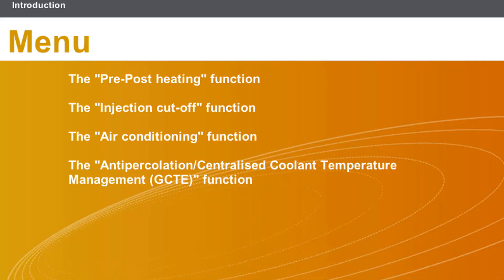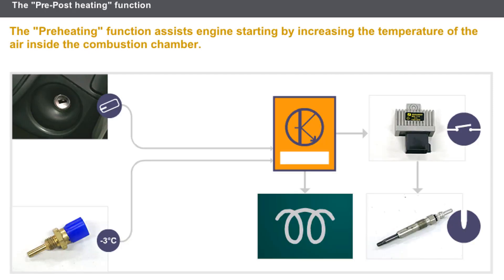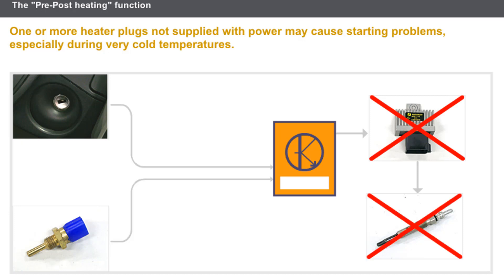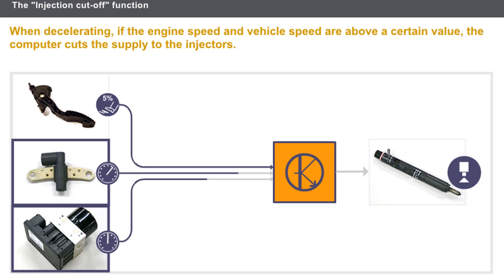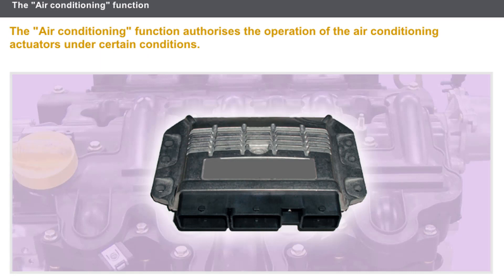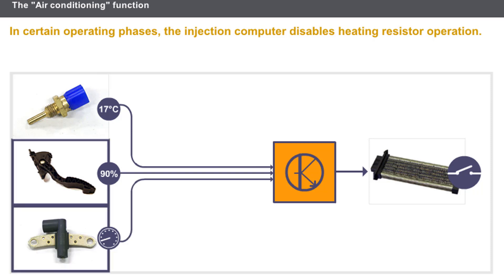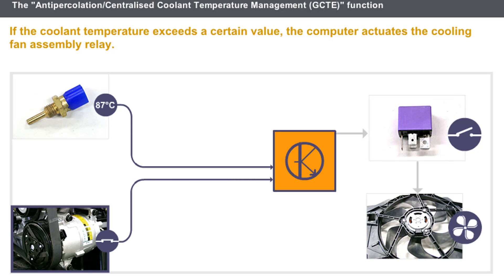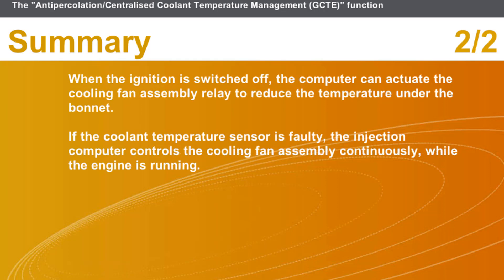Engine diesel (part7) auxiliary injection functions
The diesel engine is an internal combustion engine that converts the chemical energy of diesel into kinetic energy.
The first to invent the diesel engine was the German engineer Rudolf Diesel in 1892. The purpose of this invention is to find an engine with greater efficiency than the efficiency of the gasoline engine.
the pre-post heating function?
the injection cut-off function ?
the air conditioning function?

What is meant by post-heating and how is it applied What is pre heating and post heating? What is the function of preheating? What is pre and post weld heat treatment? What is pre heating in heat treatment process? how do glow plugs work, Glow plug control module